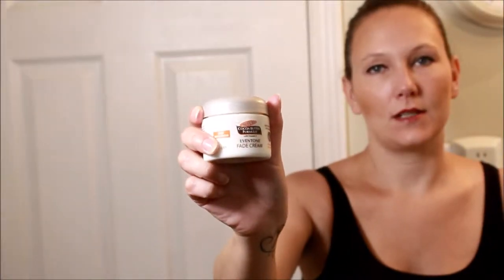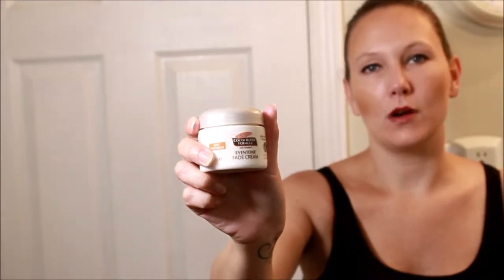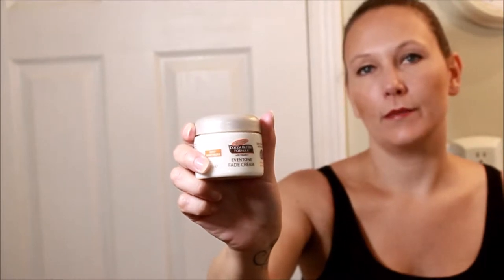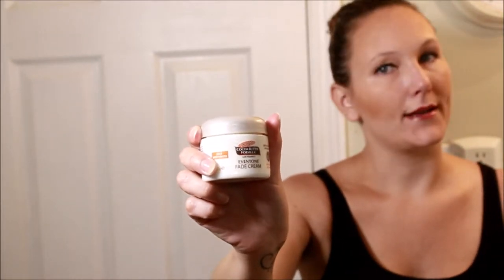Palmers Cocoa Butter Fade Cream Review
See how this Palmers Fade Cream worked for me..did I like it?  Did I hate it?  What were my results?